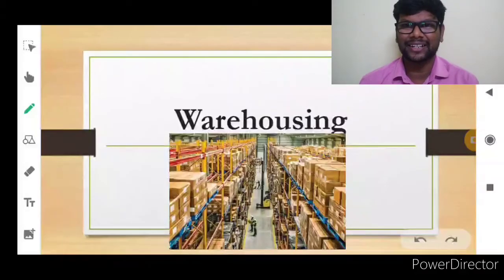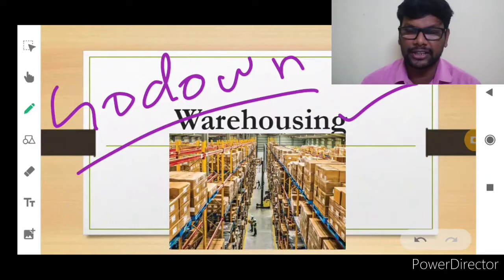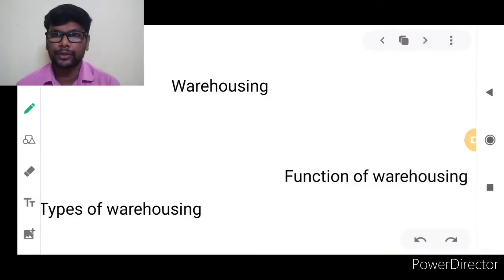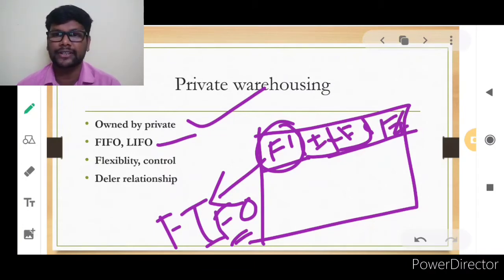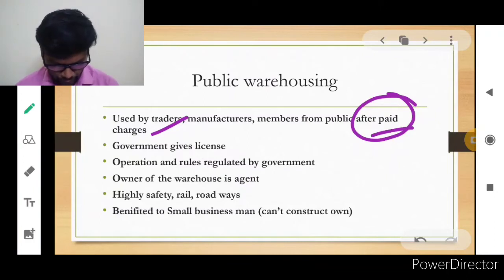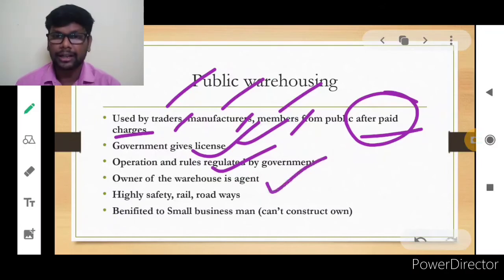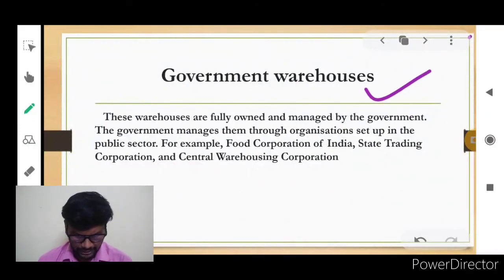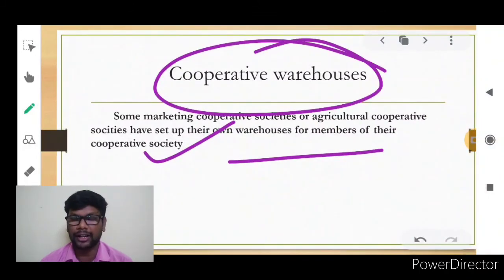Warehousing - Business services chapter 4